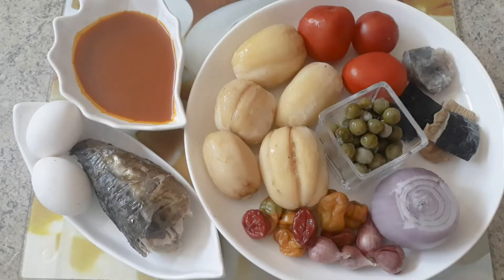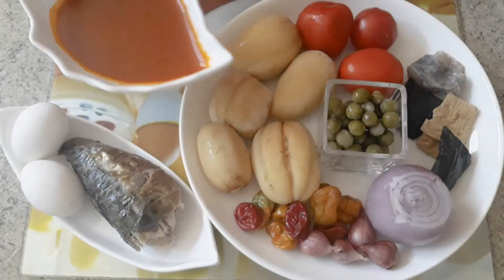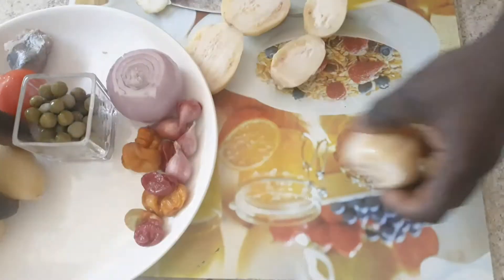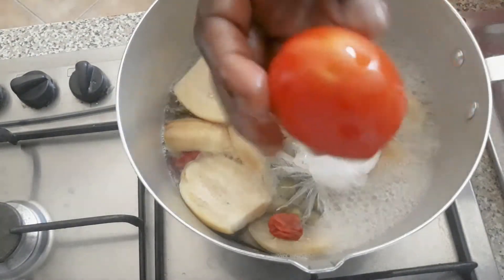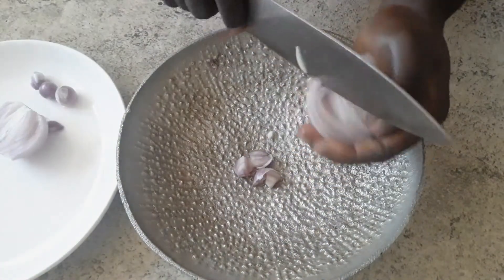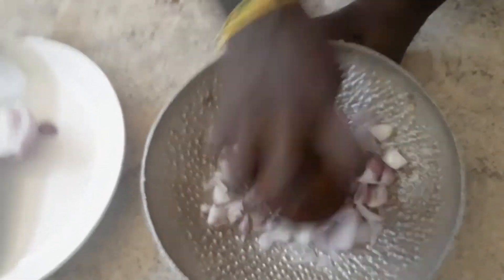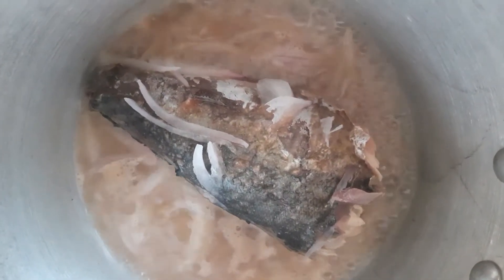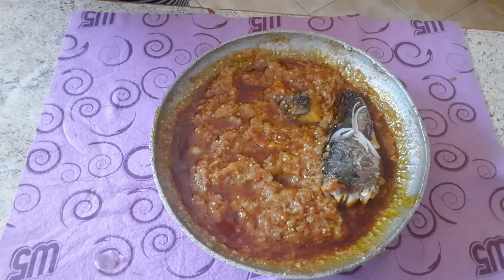GHANA ABOMU RECIPE || ASANKA MU MEKO || NTROWA ABOMU (GARDEN EGGS/ EGG PLANT STEW)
Abomu or Asanka mu meko is a staple dish for mostly the Akans in Ghana. It basically means dipping the yam in the earthenware thus asanka to enjoy. it's  mostly eaten in a group and really brings about togetherness. it's simple to prepare, delicious, nutritious and healthy. Compliment it with yam, cocoyam or plantain and enjoy some goodness. Always remember,  life without Christ is full with crisis.  Thank you.
With Love
Evee.

INGREDIENTS:
5pcs Garden eggs
3pcs Fresh Tomatoes
6pcs cotch bonnet pepper
1/2 cup Turkey Berries
1 medium-sized Onion
shallots
Salted Fish (Momono)
Stock Fish (Kako)
3 medium-sized eggs
Half Salmon /Mackrell
1 cup Palm Oil (Zomi )